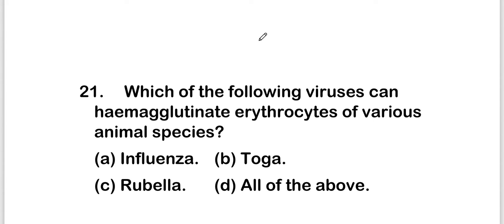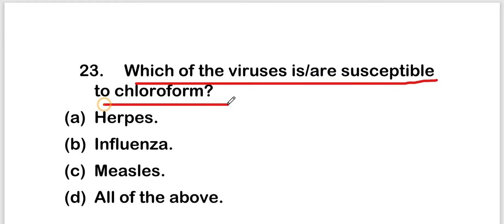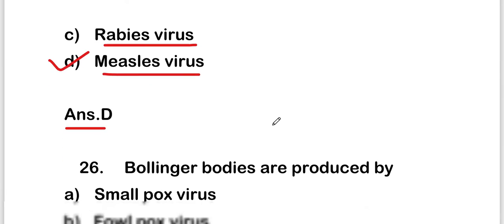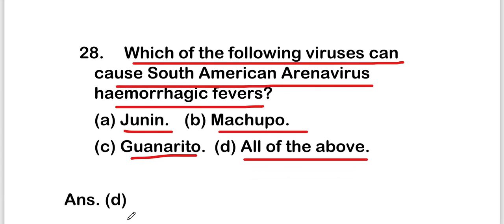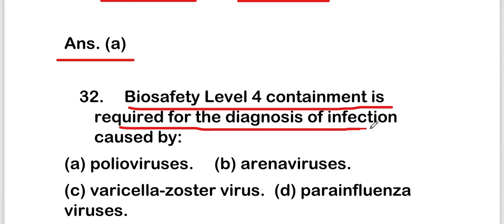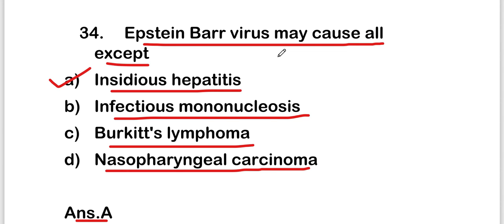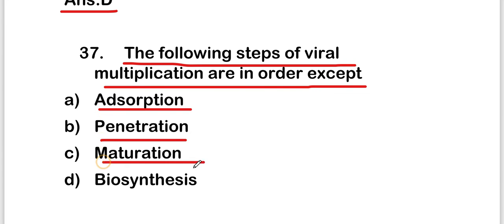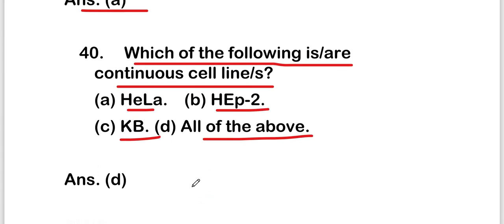MCQS ON VIRUSES || virology mcqs questions with answers || PART 2 || MICROBIOLOGY